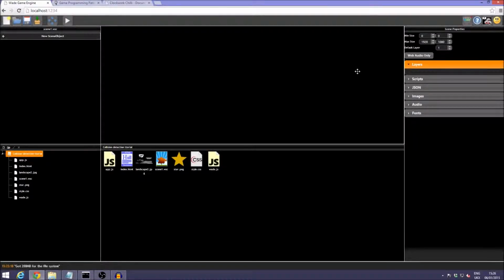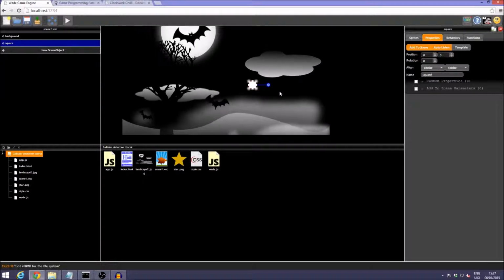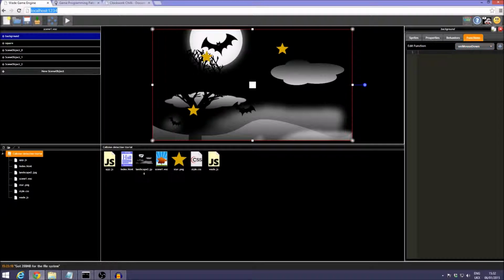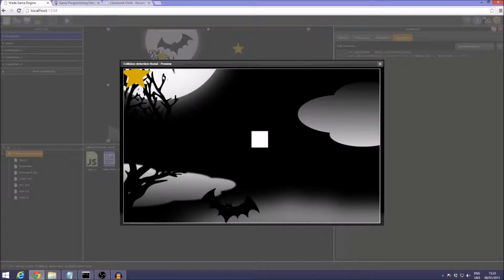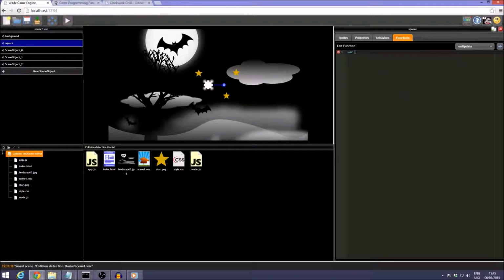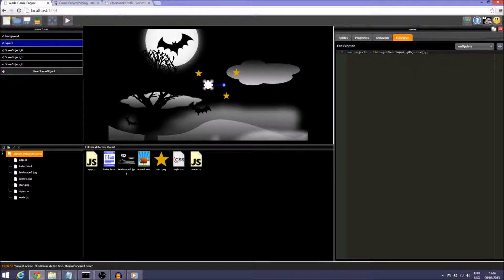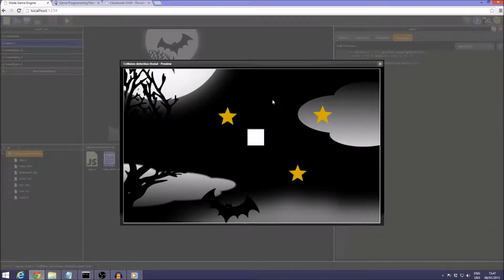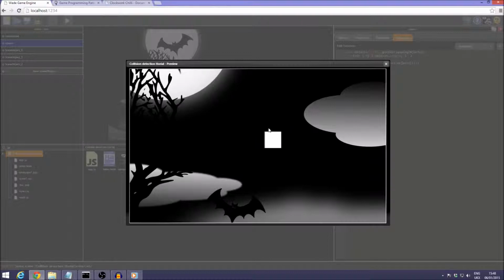Making HTML5 games with WADE - Collision Detection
Collision detection is a fundamental aspect of many games. WADE does the difficult bit for you, and here we show you how to make the most of it in your own games.